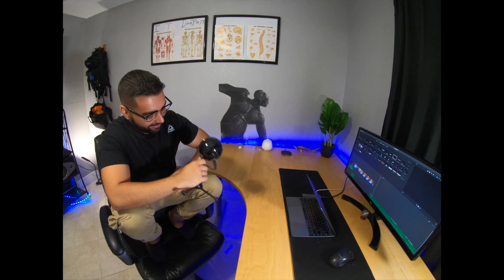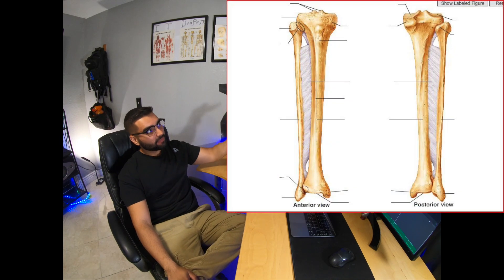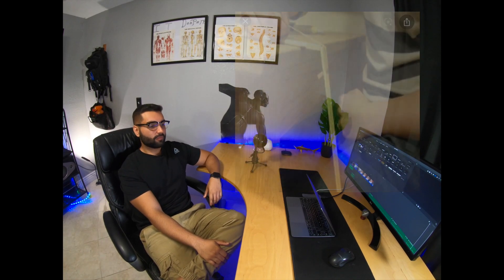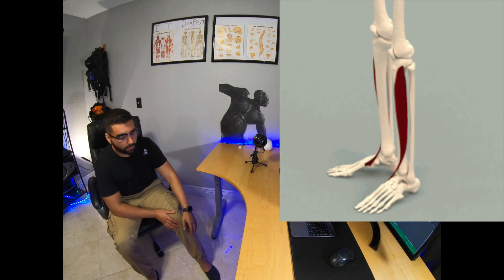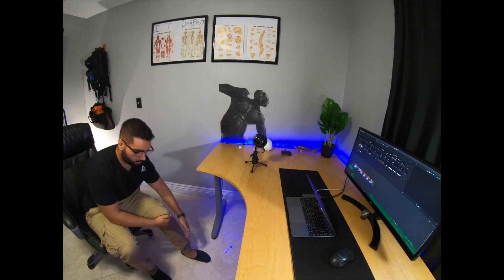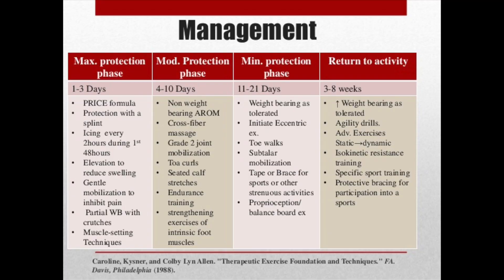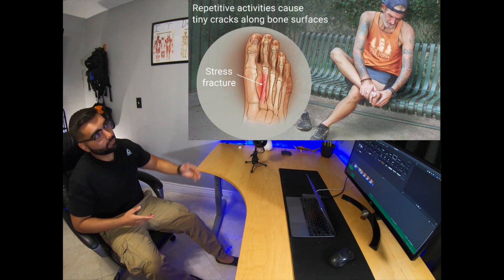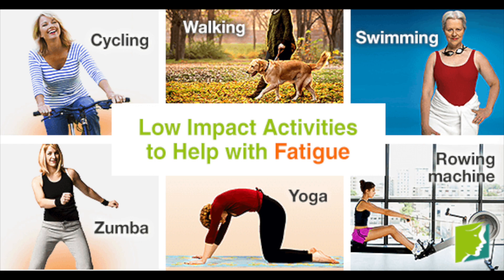My shin hurts!!- shin splint vs stress fracture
students who wish to understand so as to help others.

send me video requests!!
#1 ___Why Does My Knee Snap, Crack, or Pop? Is it Harmful? What To Do?      if no pain, then no issue, if post injury starts popping then see doctor,   sound comes from knee cap patella,

#2 ___shin splints- does it hurts on your inner leg or outer middle tibia, then you may have shin splints one indicator is you have localized pain meaning if you press on a specific spot it'll hurt, the only way to confirm this is through an an x-ray

video script---
So your shin started to hurt, maybe after running jumping   falling or maybe you twisted your ankle here’s what it could be and what to do about it  let me save you some time, we will quickly review the anatomy of the shin, the muscles and ligaments, then what exercises or modalities to use, and what symptoms are common with shin splints and stress fractures.

before we start, note that everything dictated in this video will be in the description below, along with helpful more in depth videos that that are from reputable sources, if you find this video to be helpful and time saving please drop a like subscribe and if you feel inclined  send me a dollar through paypall so i can buy a morning coffee, :)

first lets start with the anatomy
 your tibia and fibula is held together primarily by a interosseous membrane above this membrane you will find a small sesame seed shaped bone called a patella, this patella is inside your quadriceps tendon, this bone serves as a lever that helps your muscles work more efficiently as seen here,  if you are having pain in your knee i will be making a video specific to that soon,

however if you have developed inflammation or your knee started to pop  after a direct blow t then a doctors visit is probably the smart move,

if you are having sharp pains below the knee in your lower leg and you aren’t sure if its your muscle or bone     it may be one of two things.   either shin splints   or a stress fracture

shin splints is usually muscular and very common in runners,a  typical symtoms is that you’ll be able to  find a specific spot where the pain starts and ends, the muscle involved is the ANT TIBialis and rights under the skin so its a superficial muscle, this muscle is reposbisble for bringing your foot up and in, doing this movement reproduces the pain, note( walking running both require your foot to come up and in so that your toes don’t bite the floor, you may need to rest this muscle for a couple days if even walking creates issues.
, the pain typically comes from the inner or outer portion near the middle blade of your leg and will most likely be tight and more painful in the morning when you wake up,

you can massage it or  stretch it, or do some eversion ankle exercises you can google some exercises online,    if you twisted your ankle and the pain is more so near the ankle joint, towards the middle you may have an inversion sprain, the same protocol applies, eversion excursuses and avoid reproducing the movement that caused the pain in the first place, down and in is  to avoid

some research by irene davis  has shown that running with your forefoot instead of heal toe may help decrease and prevent this pain by offloading the weight load from the knee joint to the ankle however this is not a proven fact.

if pain increases with stretching and eversion exercise stop them completely and  rest and ice it, avoid using ice for longer than 9 minutes as this may swell the ankle even more, this muscle is probably a little torn and the only way out is to rest it. and or do some eversion isometrics ( google it ) always consult a doctor if your pain is uncontrolled, this is not medical advice.

#2 a stress fracture involves not the muscle but more so the bone, if the pain increases throughout the day and is typically aggravated by weight bearing activities like standing  walking running and jumping then you may have a small fracture, (quick fact, if you have osteoporosis you are more prone to stress fractures)

an X-ray will confirm a fracture  and  you’ll need to rest it until it fully heals and is either pain free or confirmed healed by your doctor-     analysis of your X-ray. will determine what needs to be done, exercises will usually begin  with low impact activities like walking, cycling and slowly  work your way up to lunges then weights, basically avoid high velocity or activities that require high impact with your legs.